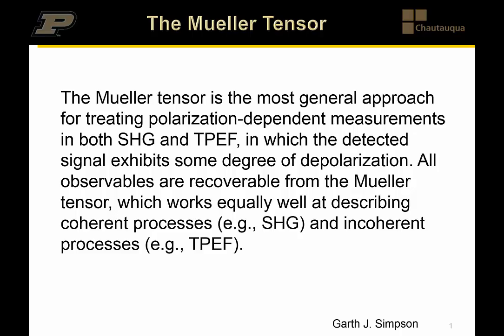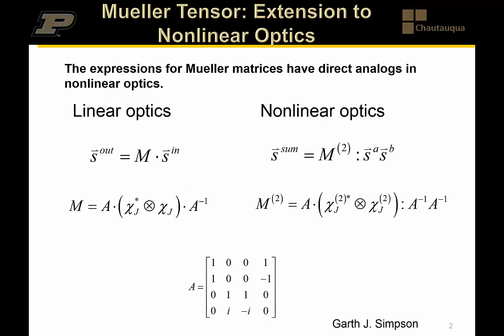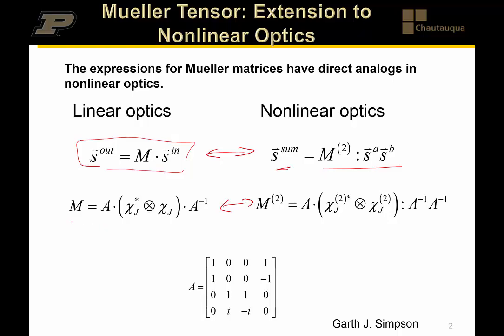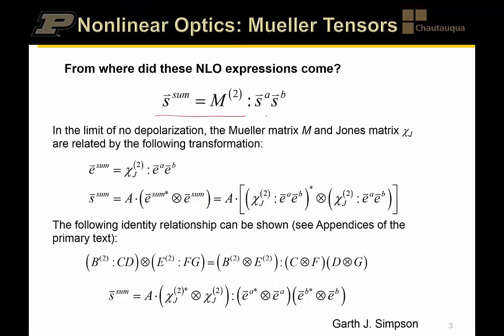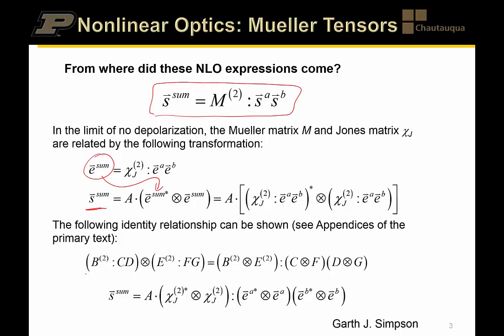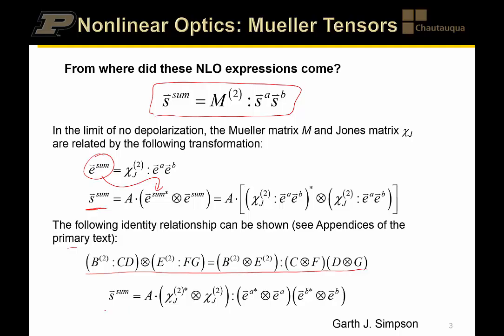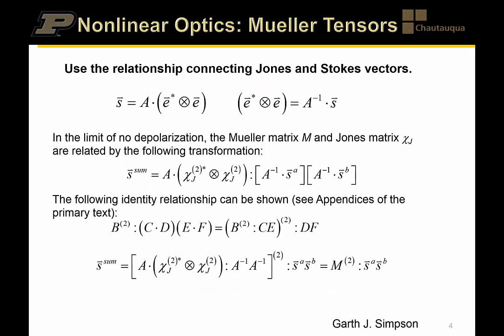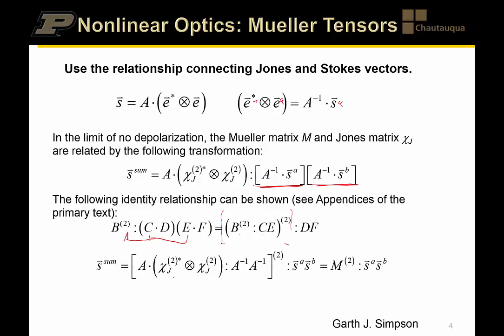5_02 MuellerTensorIntro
Extension of Mueller matrix to NLO phenomena via a Mueller tensor.